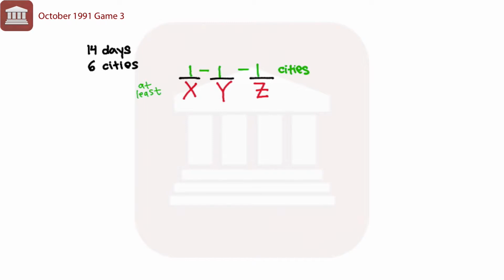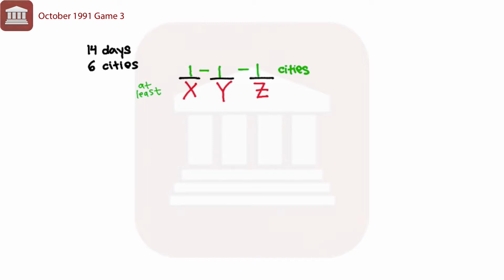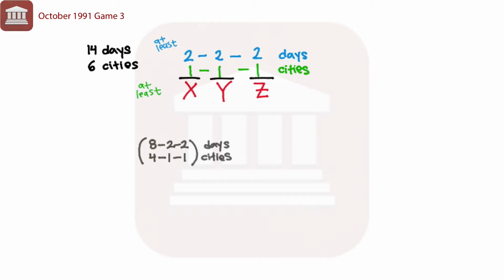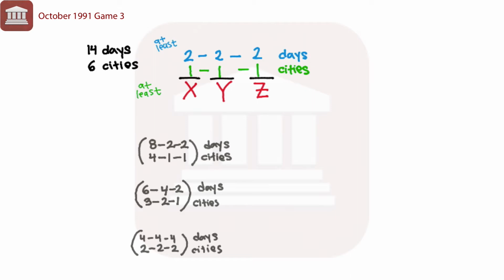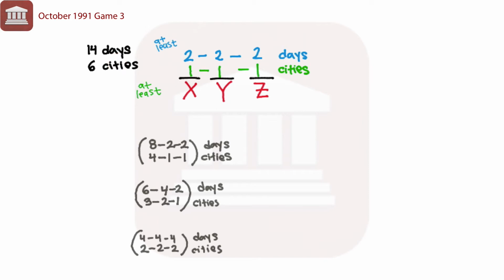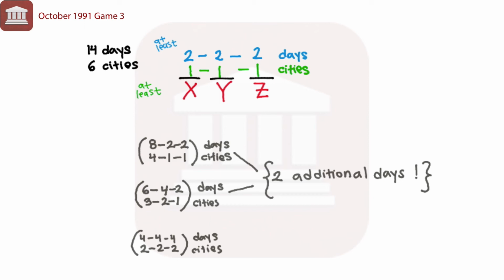LSAT Prep Test 2 Game 3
Setup for Game 3 of the October 1991 LSAT (Prep Test 2).

Setup for Game 2 of the October 1991 LSAT (Prep Test 2).

1) Download LSATMax from the App Store
2) Register in the app using Facebook
3) Tap the "Settings" icon
5) Enter the code "youtube"